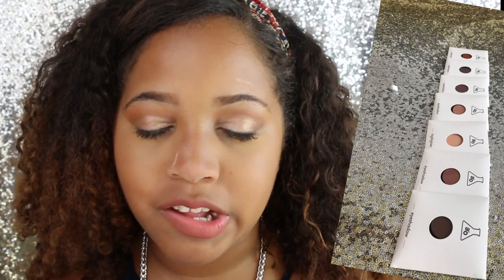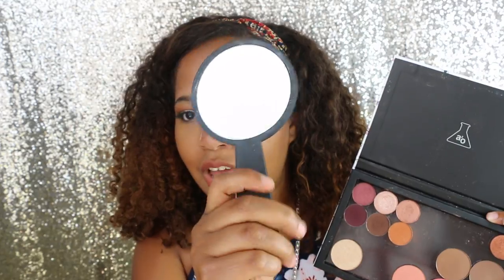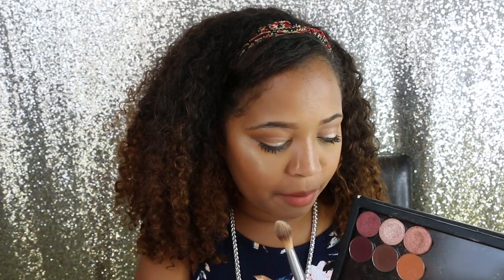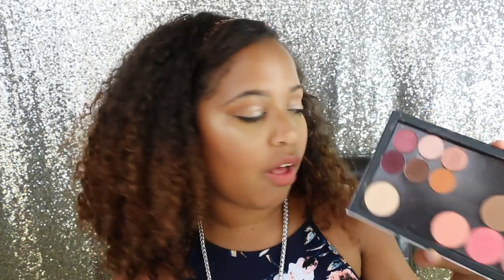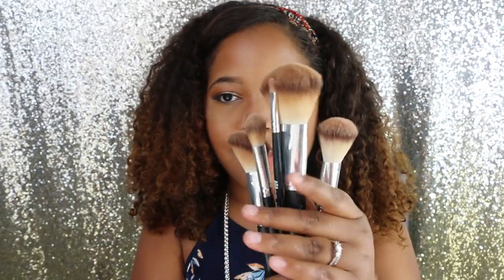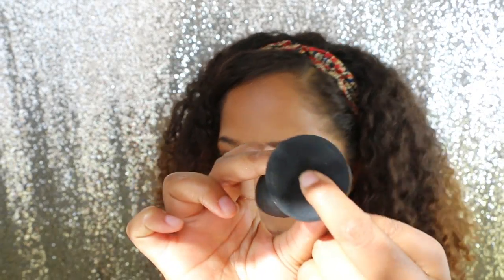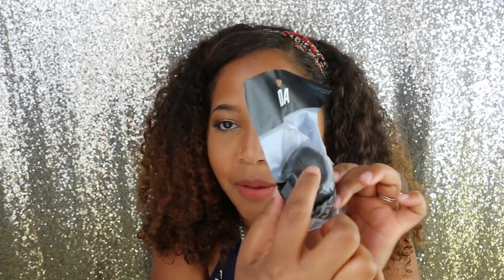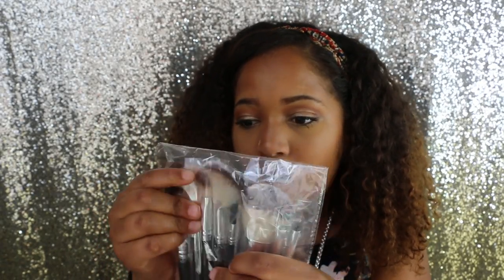Shop Miss A Hall Favorites | and G!VEAWAYS !!!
I wanted to share with you what I got, What I love and give you my favorites.

I am doing a give away! Go to
to find out how to win.

Give away ends on September 30th, which is when I will announce the winner.